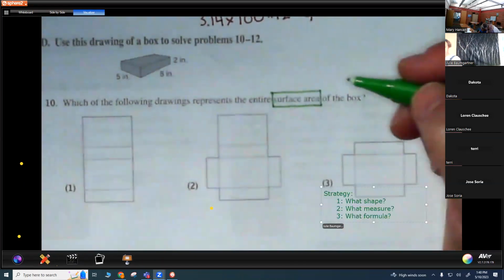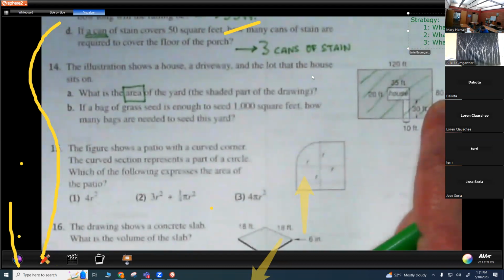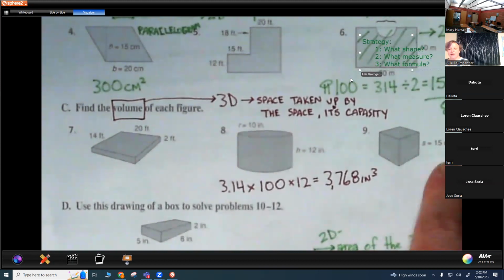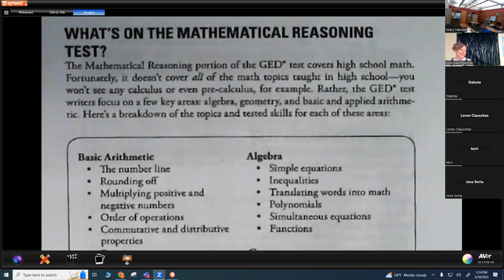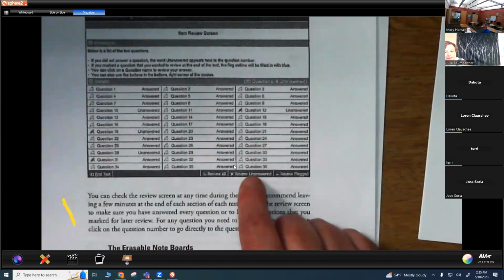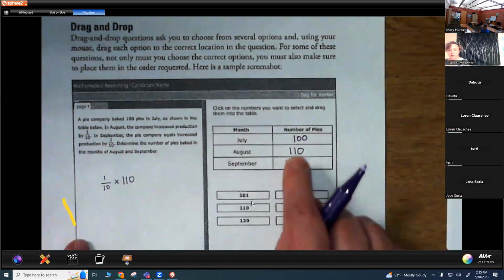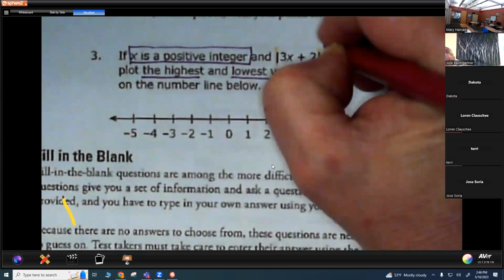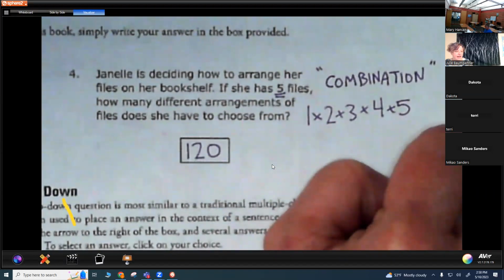Julie's M/W afternoon GED-Prep math class_May 9, 2023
Julie and her students wrap up their study of geometry with a review.  Then they looked at info about the structure of the GED Math exam.